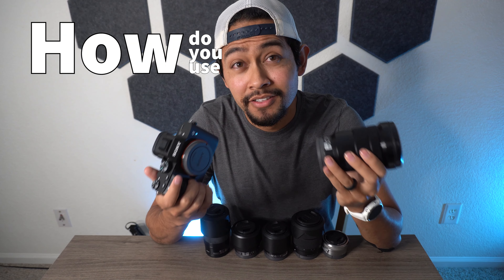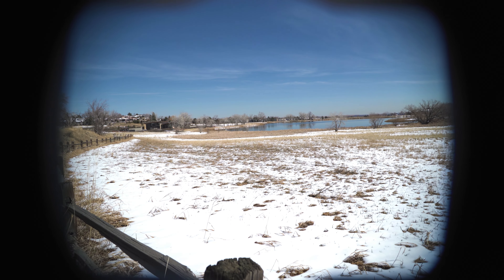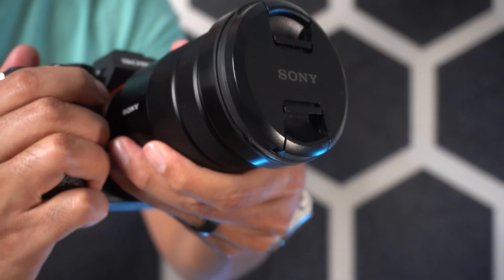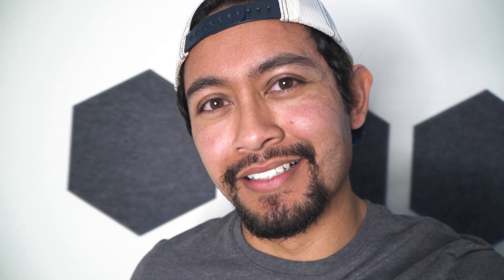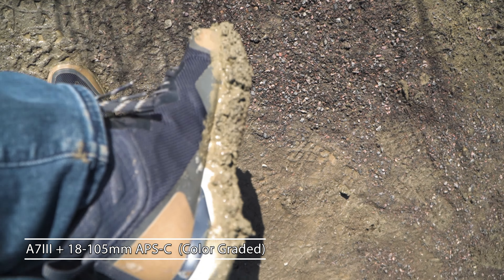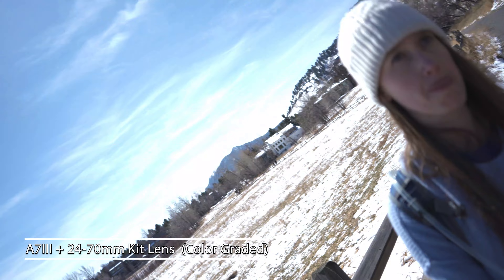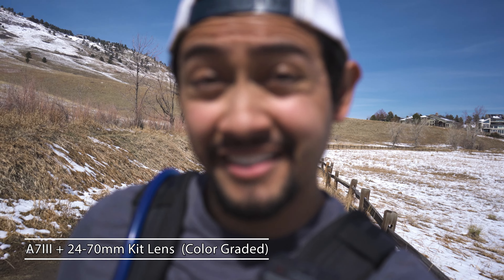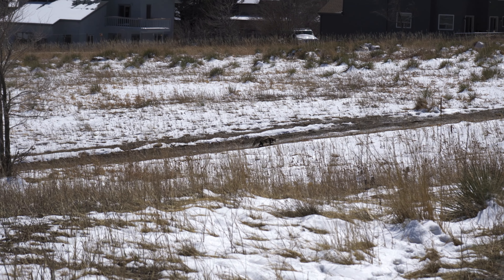Sony APS-C Lens on Full Frame Body (18-105mm on A7III)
0:05 - How to use an APS-C lens on a full frame body
0:21 - Disadvantages of using super 35 mode
1:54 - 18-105mm on the A7III
2:30 - A6100 vs A7III video comparison with 18-105mm (with color grading)
3:09 - A6100 vs A7III video comparison with 18-105mm (No color grading)
3:32 - A6100 vs A7III photo comparison with 18-105mm
4:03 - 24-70mm kit lens on A7III
5:35 - Final thoughts

Sony A7III
Sony A6100
Sony E 18-105mm f/4 Lens
Sony FE 24-70mm F/3.5-5.6 Lens
Manfrotto Tripod
Joby Gorillapod
Sony Microphone
DJI Osmo Action
Peak Design Hand Strap
Peak Design Camera Strap
Peak Design Camera Clip